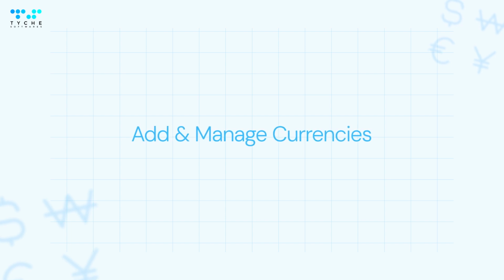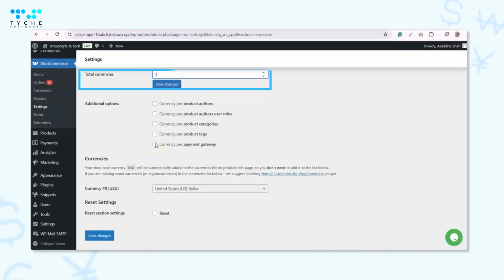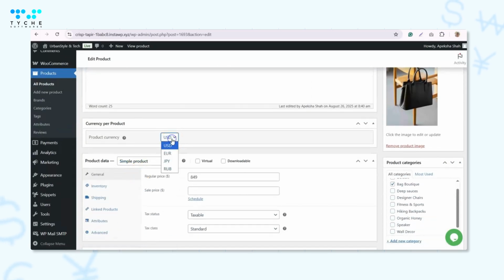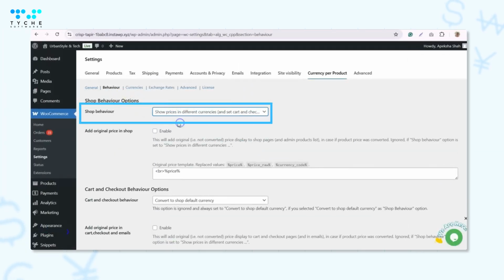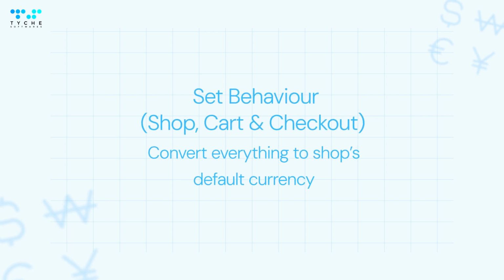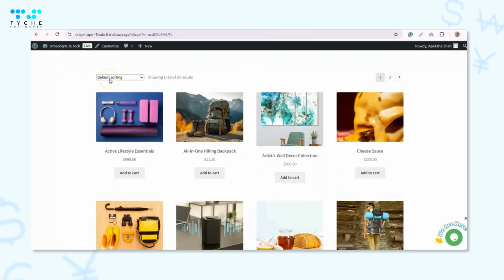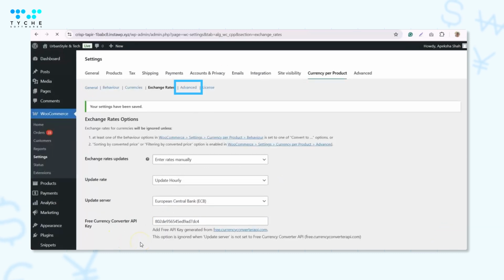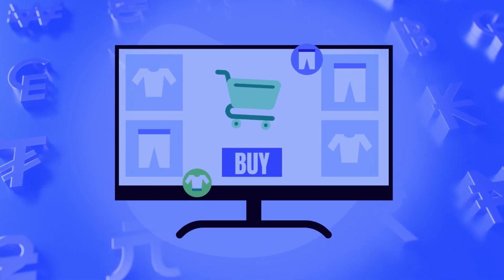Quick Setup of Currency per Product | Display Multiple Currencies per Product in WooCommerce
🎉 Congratulations on installing Currency per Product for WooCommerce – great choice!

Now let’s make sure every visitor to your store sees prices in a currency that makes sense to them. This quick-start video is designed for new users and walks you through the essentials step by step.

✨ Here’s what you’ll learn in this video:

* 🌍 Add and manage currencies beyond your shop’s default
* 🛒 Assign currencies to individual products so your prices match your customers’ expectations
* 💳 Control behaviour at checkout – show each product’s own currency or convert everything to your store’s default automatically
* 🔄 Set manual or automatic exchange rates for precision and convenience

By the end of this video, you’ll have full control over displaying the right price, in the right currency, at the right page — no coding required.

💬 Got stuck while setting up? Drop your question in the comments.